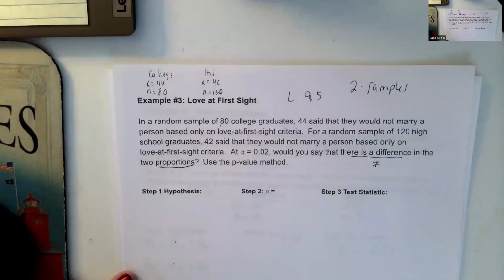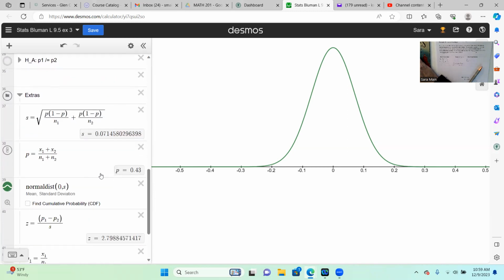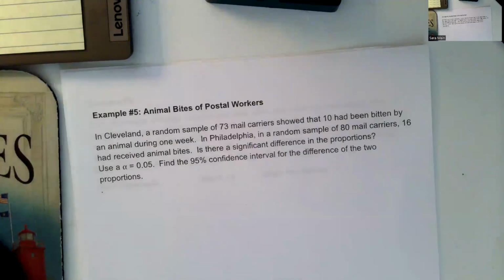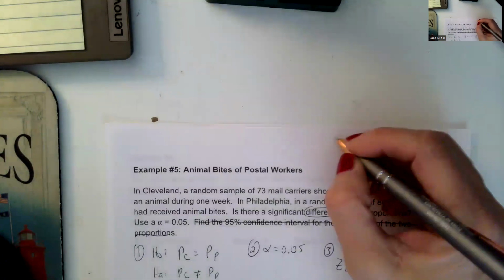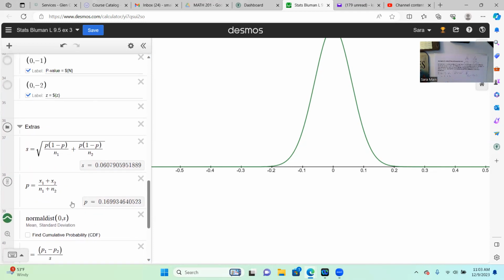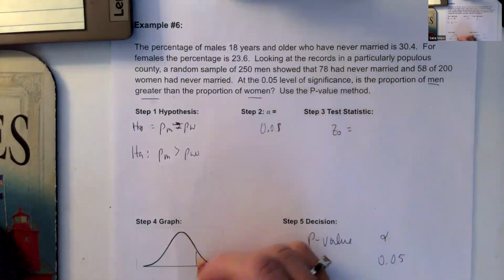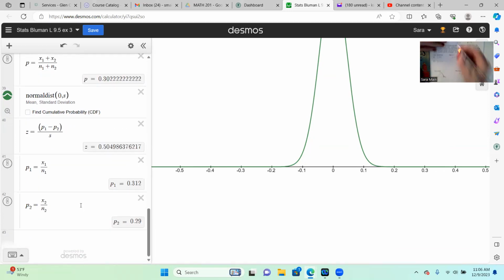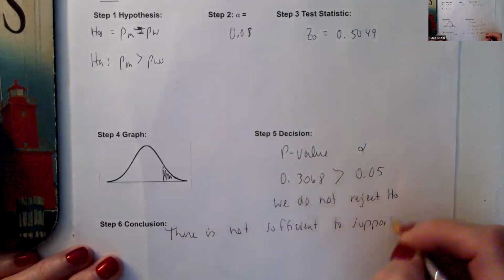Stats Bluman L 9 5 Pt 2